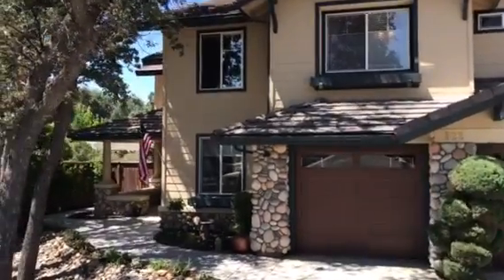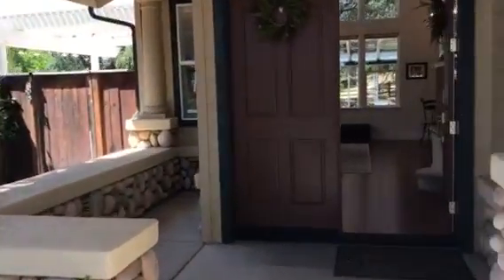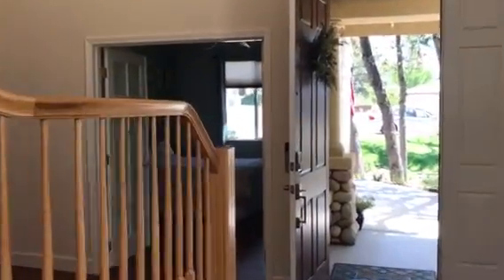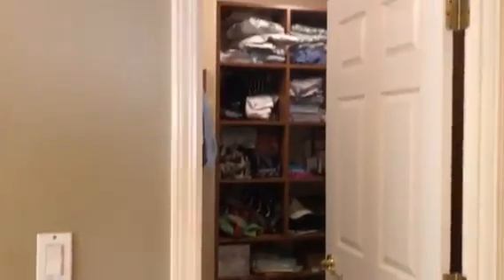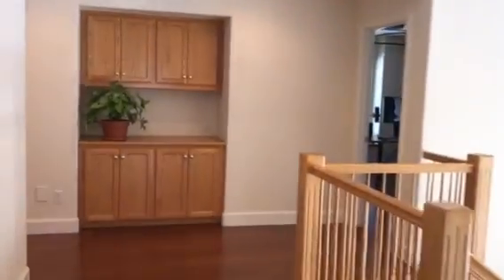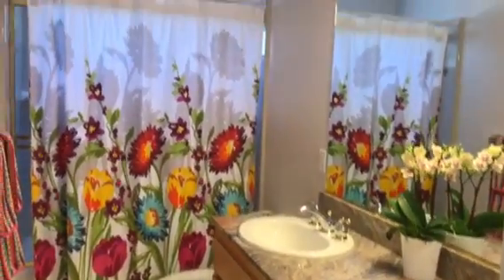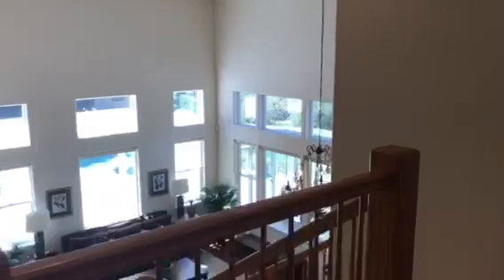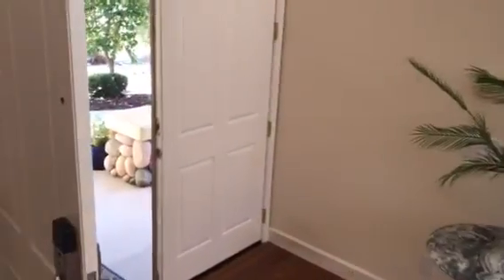522 Laurelwood Dr. Paso Robles, CA 93446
NEW LISTING!!  522 Laurelwood Dr. Paso Robles. 5 bedrooms and a pool. 2786sf. LISTED AT $725K. Open houses this weekend Saturday 1-4 and Sunday 1-4.